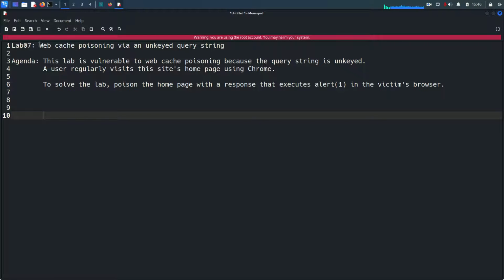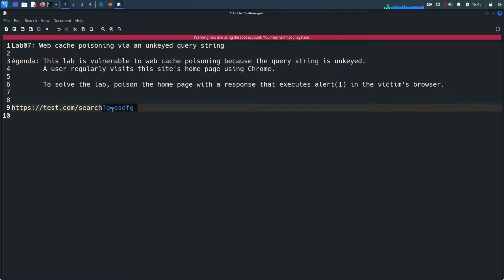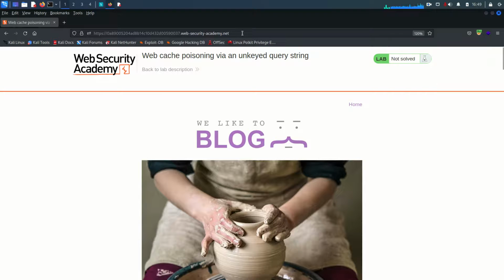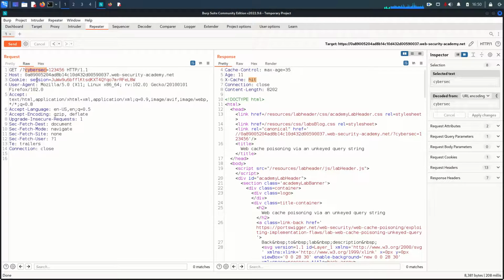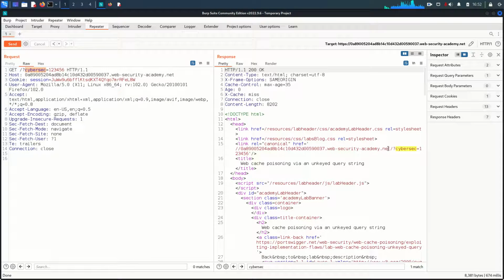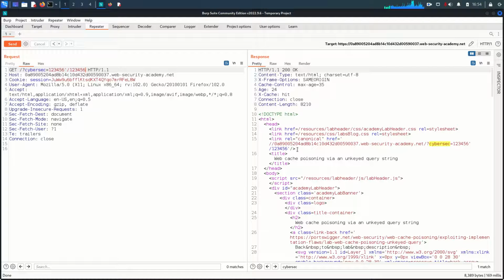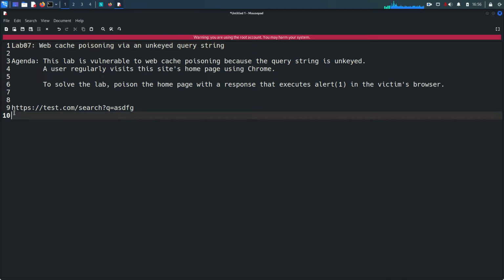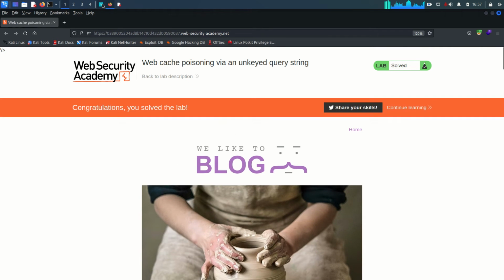Web cache poisoning via an unkeyed query string-Lab#07